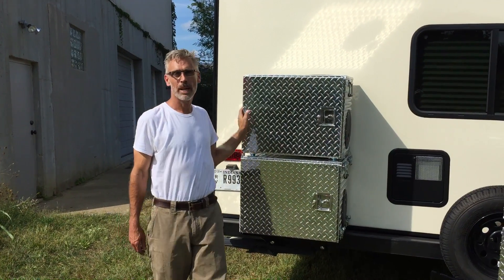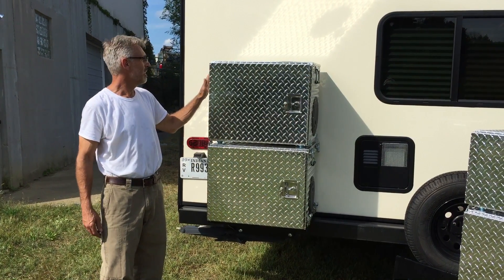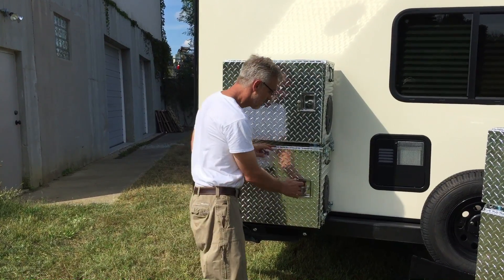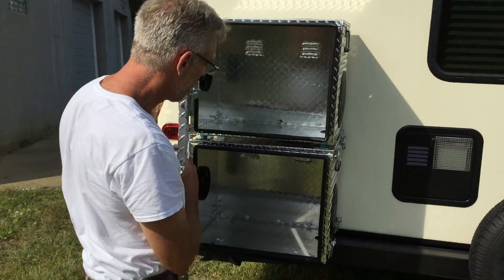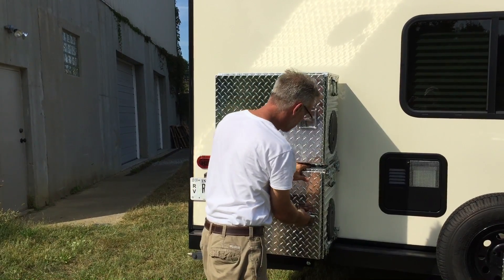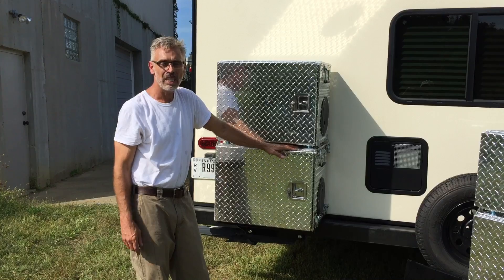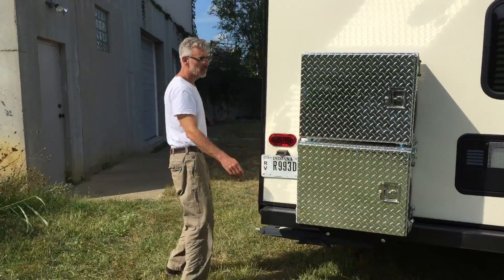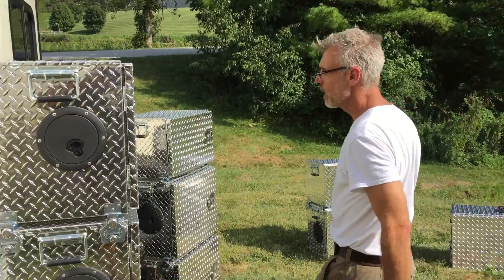Generator Box For Camper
Universal Generator Storage Box